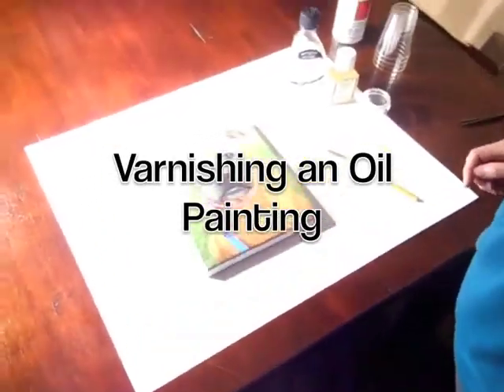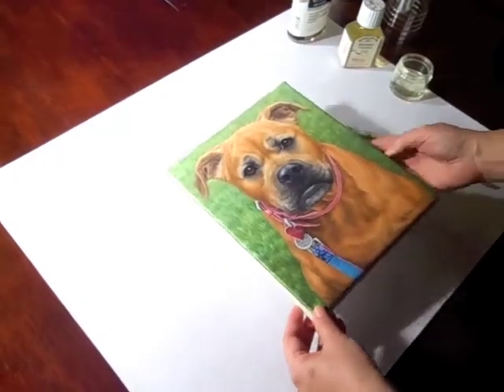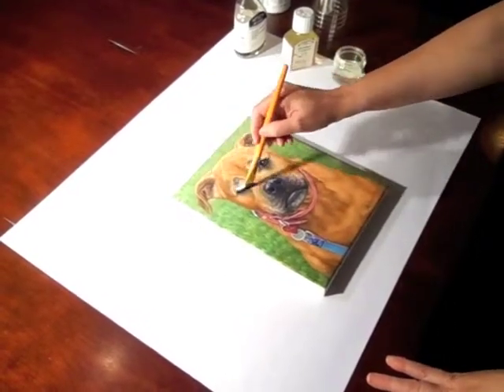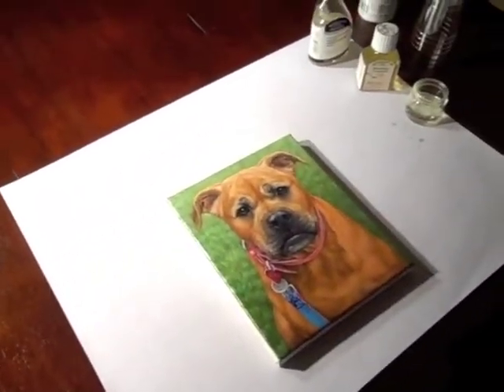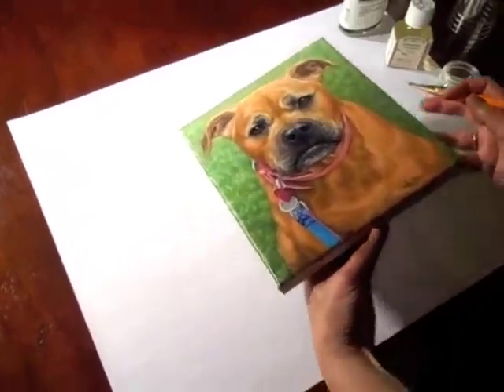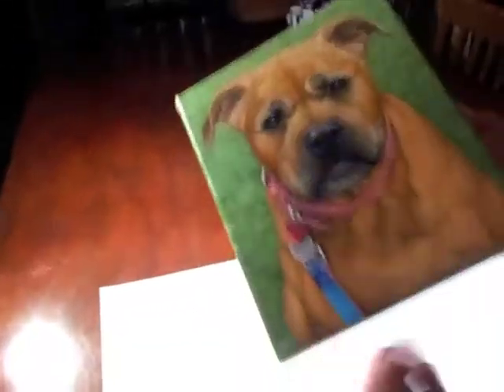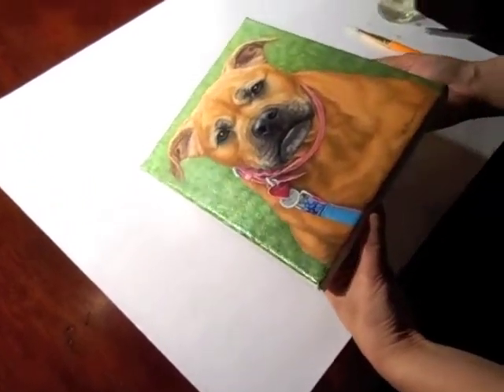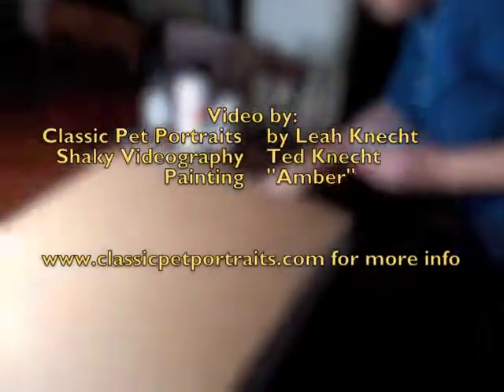Varnishing a Painting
How to on varnishing an oil painting yourself.